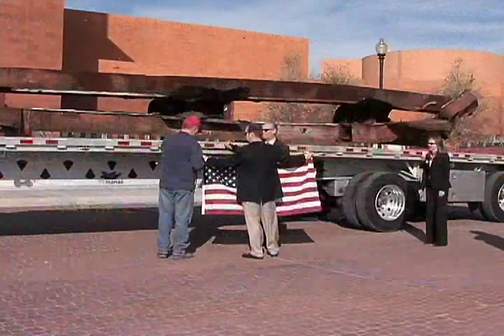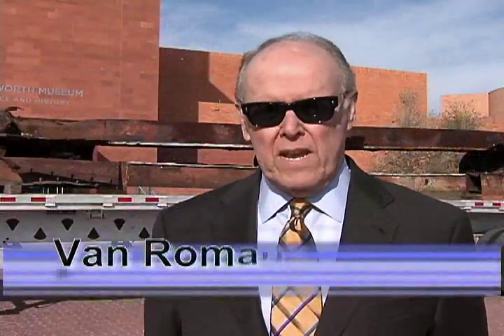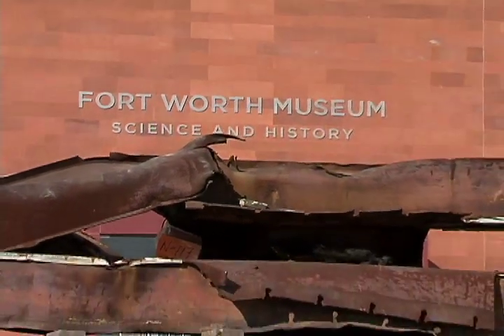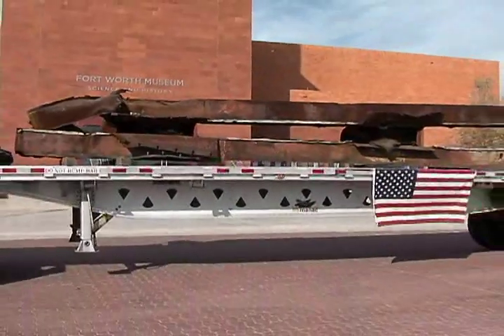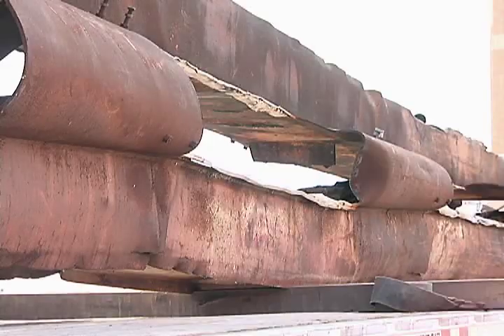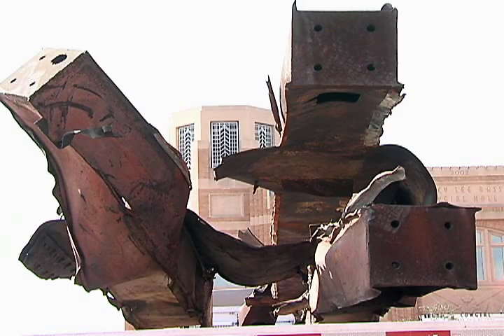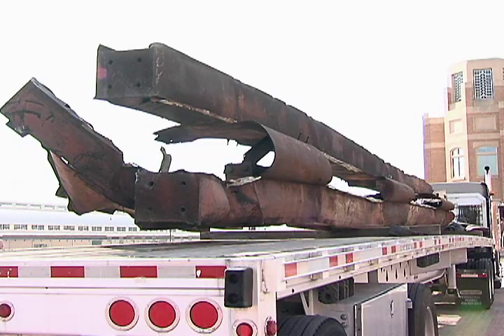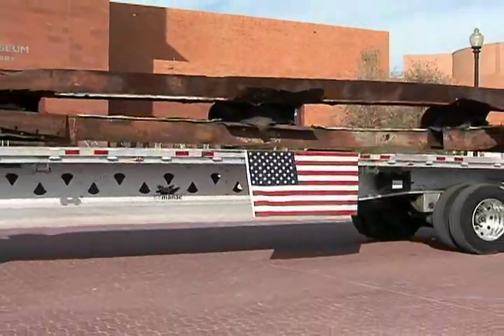World Trade Center beam delivered to Fort Worth Museum of Science and History